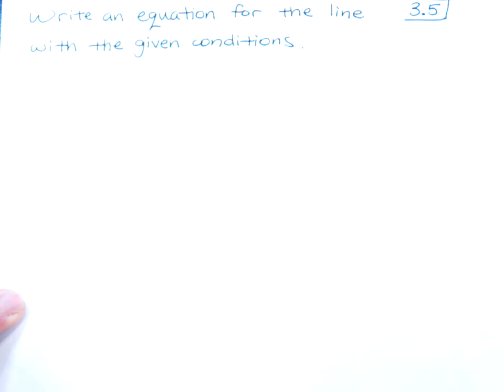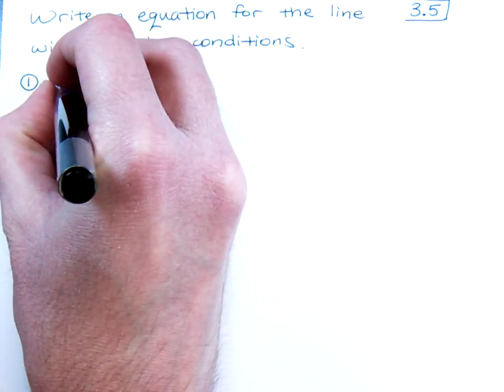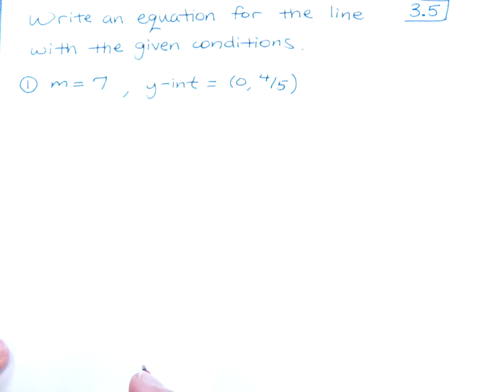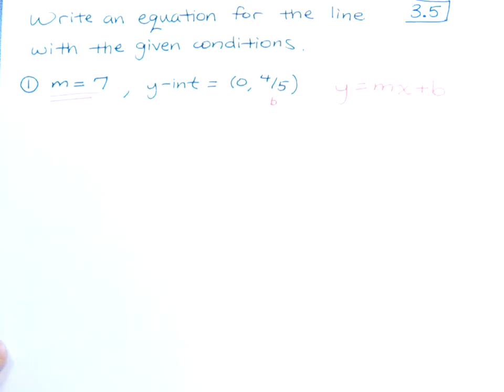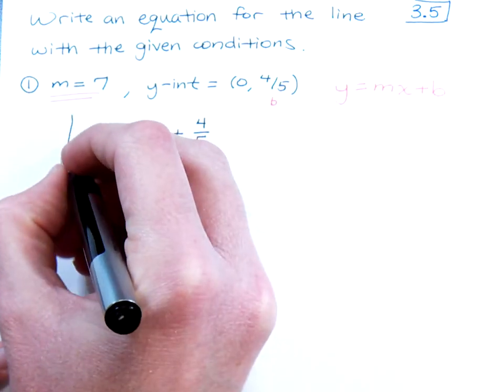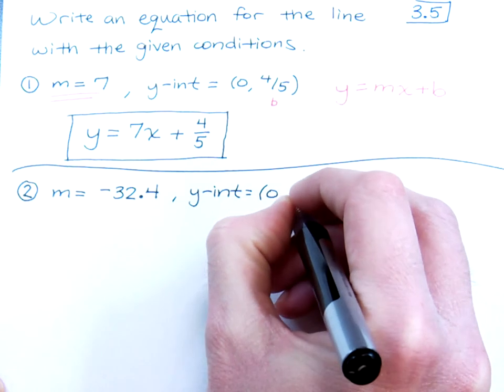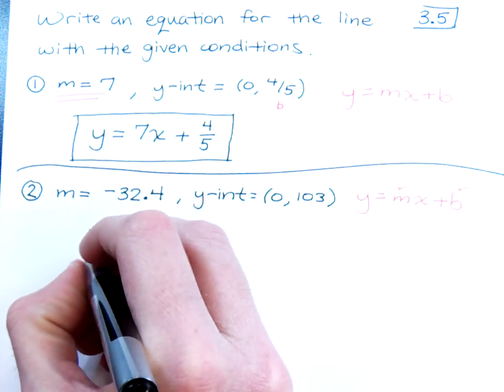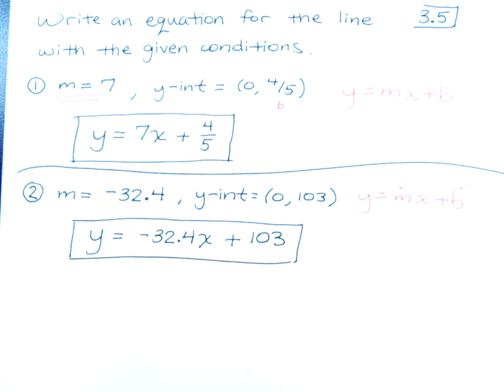Writing Equations of Lines - Part 1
Writing an equation for a line given the slope and y-intercept.